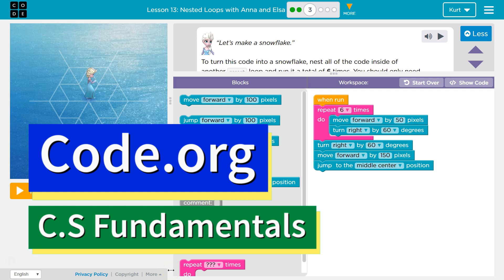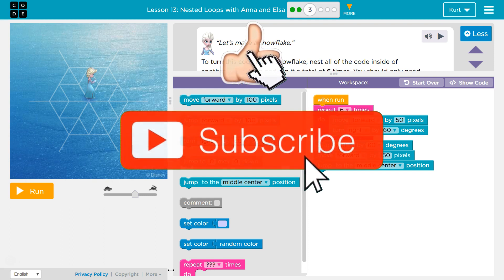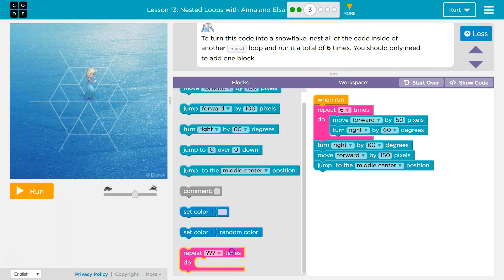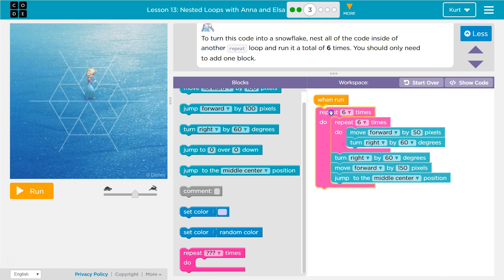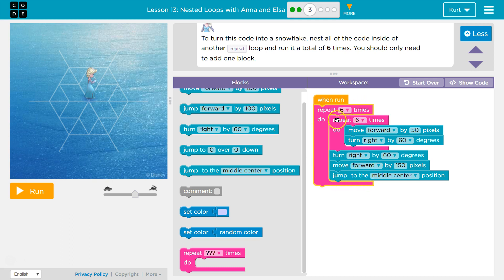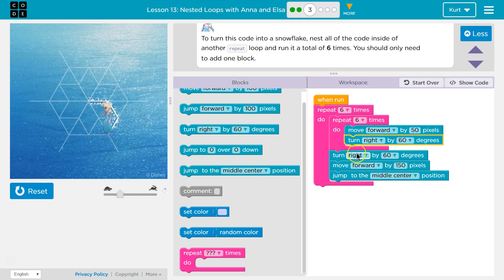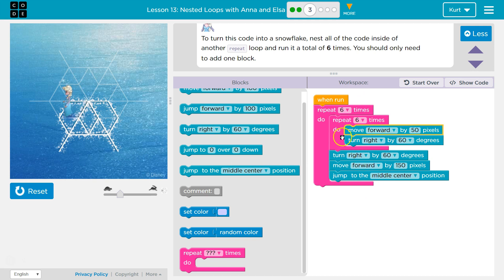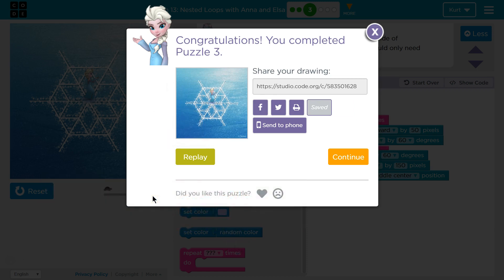Code.org Express Course Lesson 13.3 Snowflakes with Anna and Elsa | Tutorial with Answers